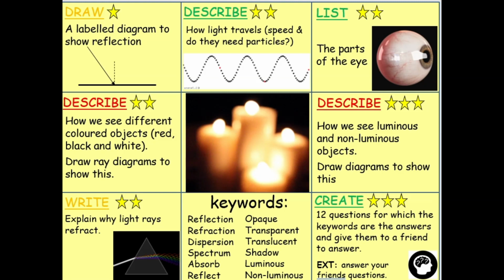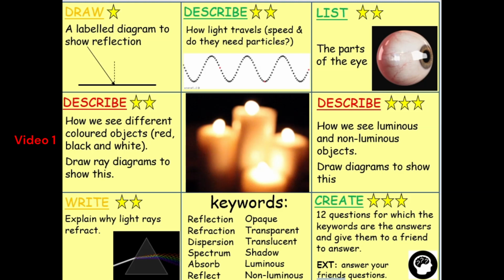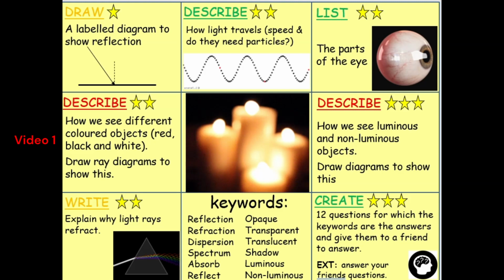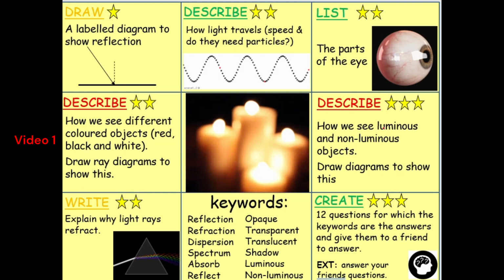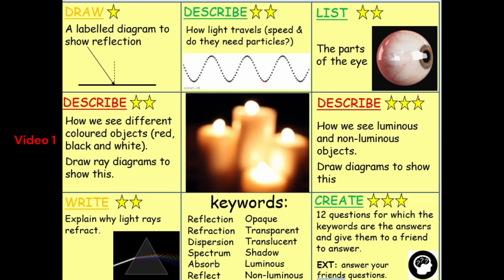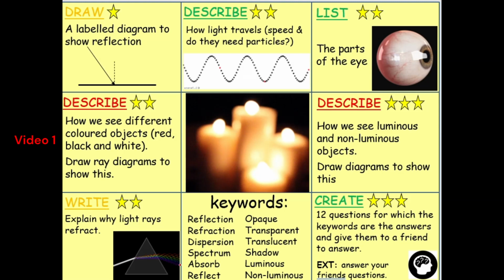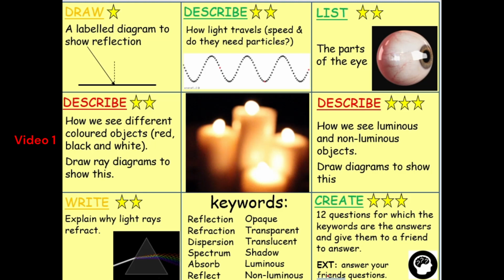Year 8 Science lesson from home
This video is your lesson for todays, Tuesday 16th April lesson from home.

You will need a pen, paper, pencil and a ruler